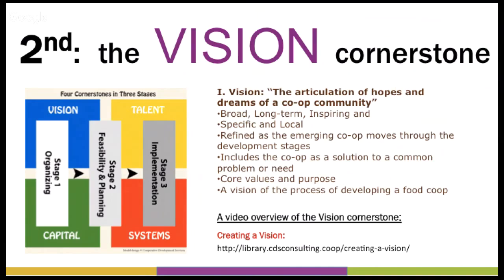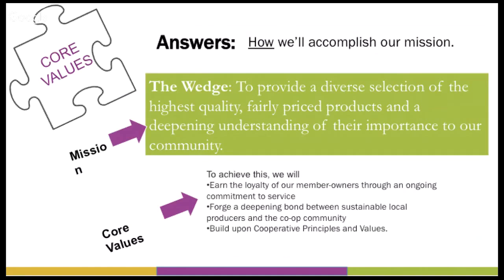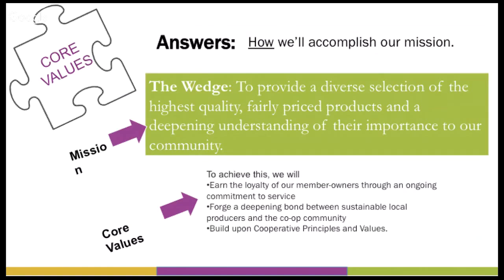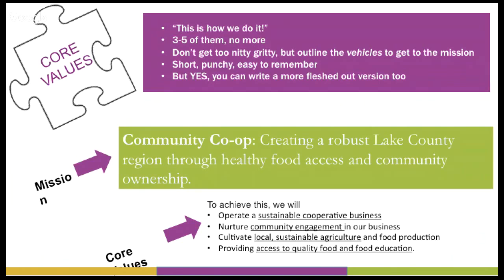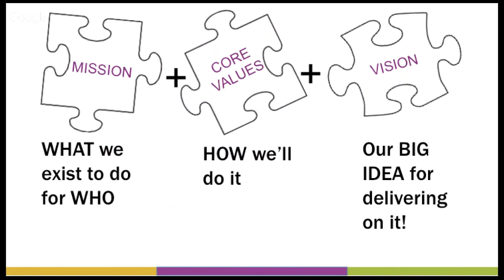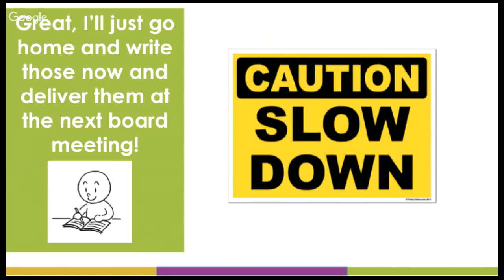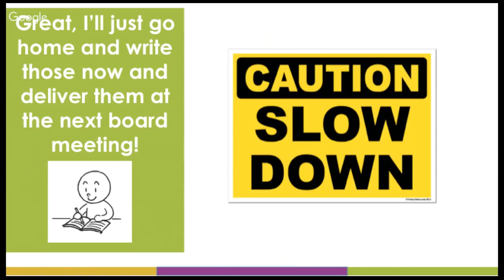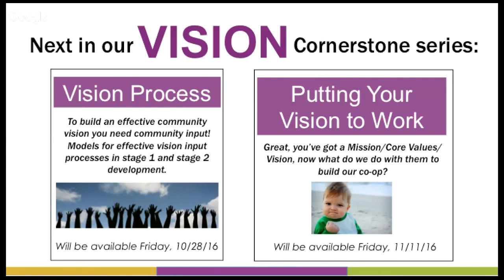VISION 1: Components of Vision